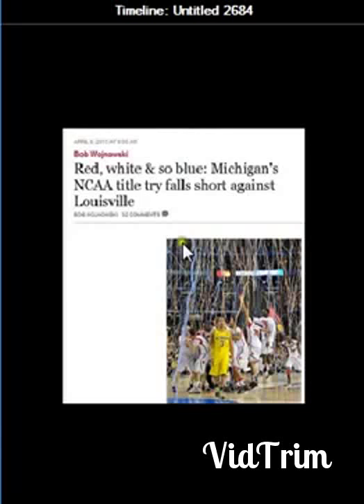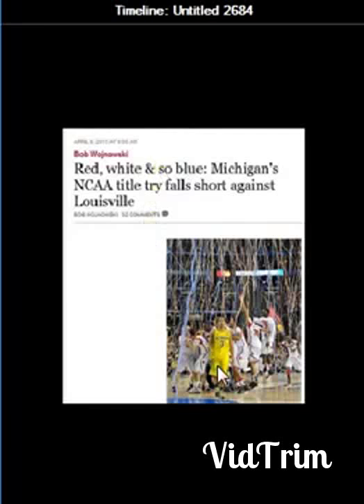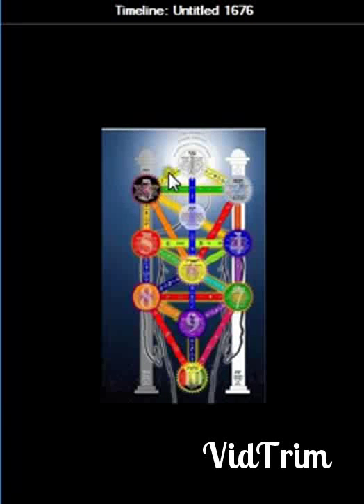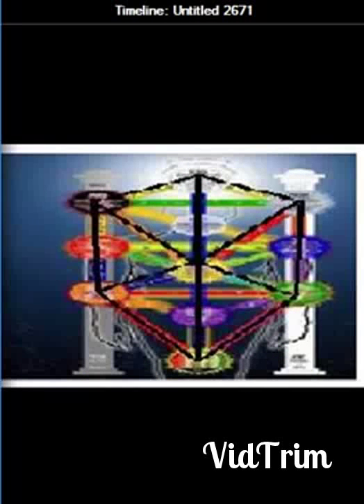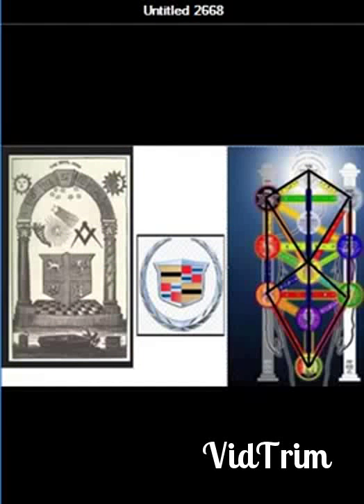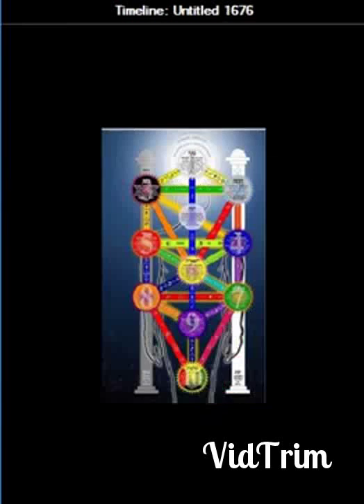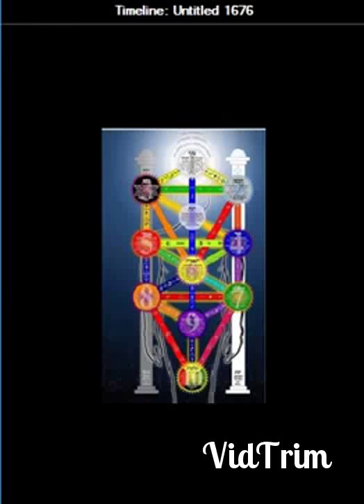OCS101 Clip #2205 The Spirit of 76